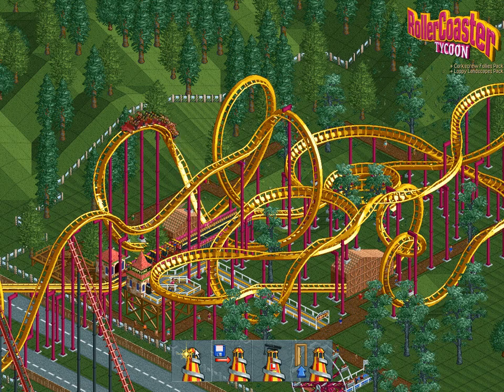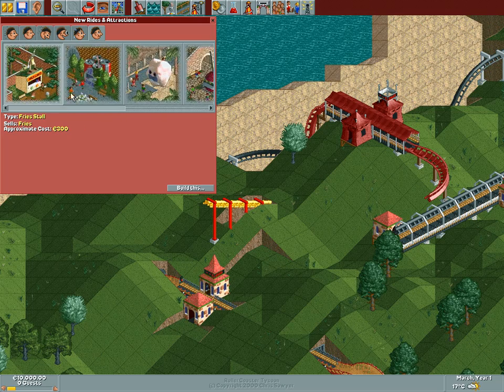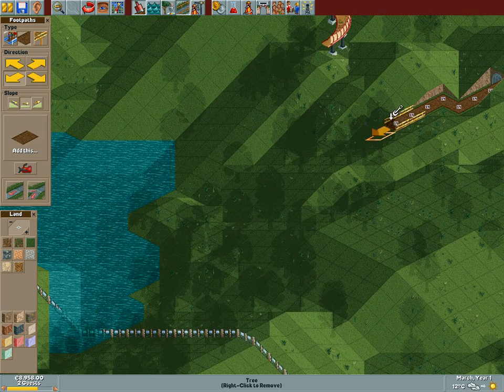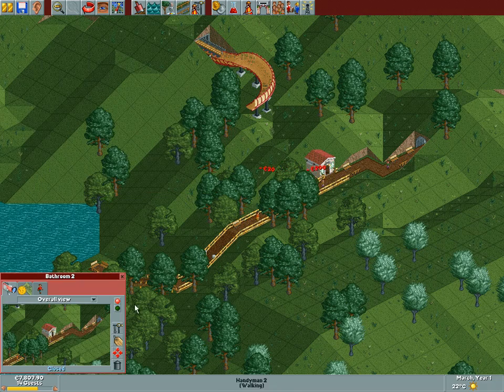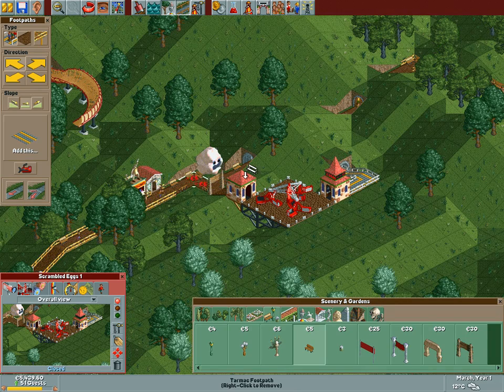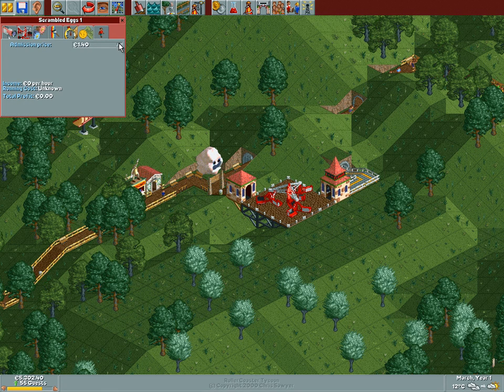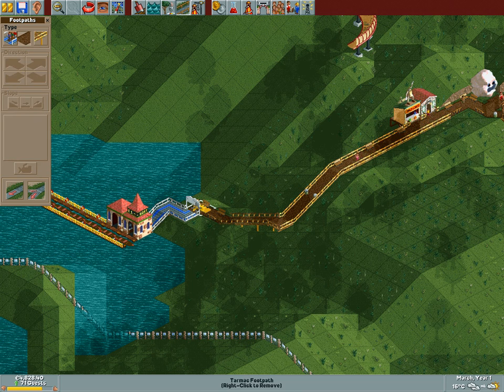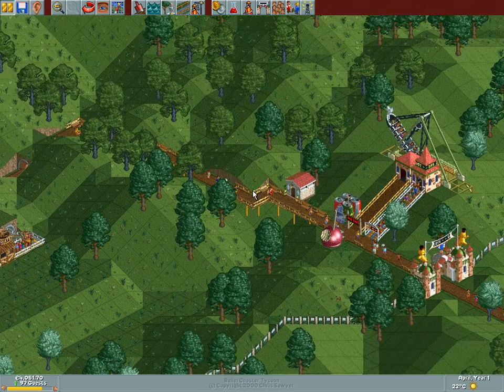Rollercoaster Tycoon Loopy Landscapes #85 (Dragon's Cove: Is that a coast?)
New park, new chances and it is instantly more loved by me than the previous park as this one has a cool objective. Though that said, the start of thins one doesn't  look to be so promising. The terrain is difficult and we don't have lot to work with at all when it comes to ride.

On top of that, our guests are poor and my health even poorer. The coughing, it's real! Or perhaps that's karma for learning German, who  knows? :P

Anyway, next video will be a while till that nasty cough goes away some more.